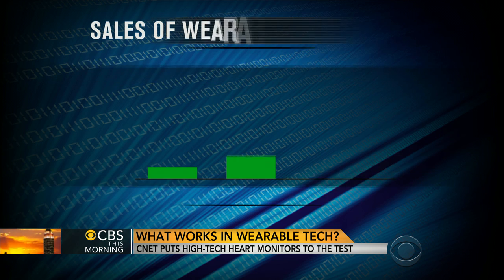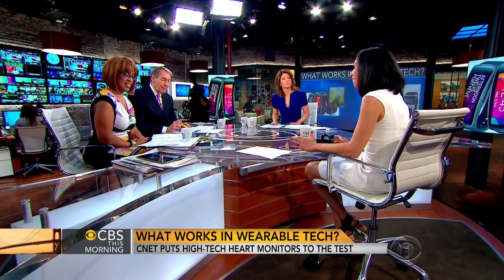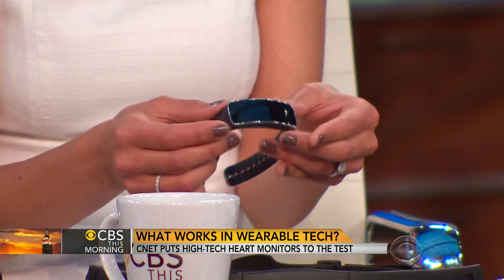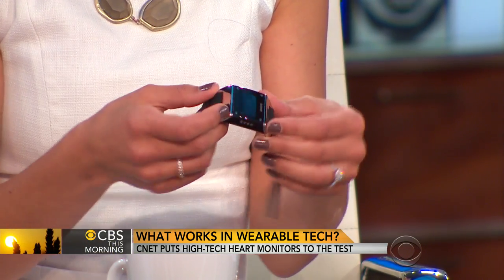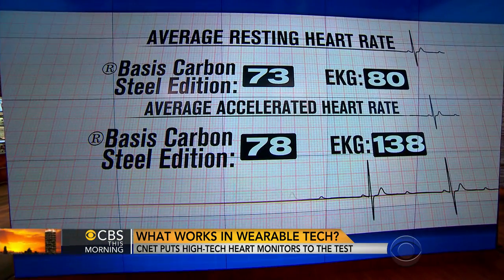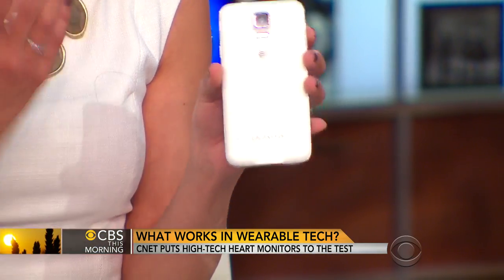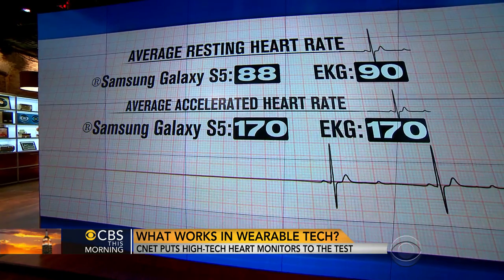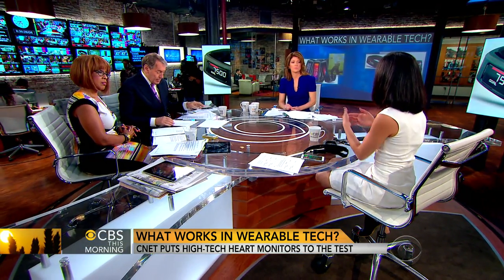CNET puts high-tech heart monitors to the test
Wearable technology is changing the fitness world with devices that promise to track your heart rate. CNET senior associate editor Sharon Profis tested four wearable tech devices and shares the results with the "CBS This Morning" co-hosts.